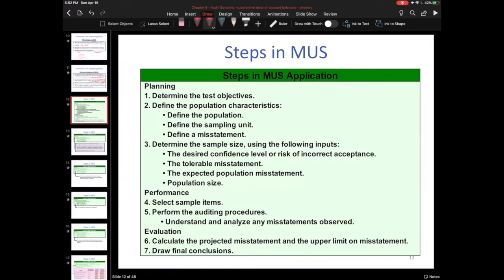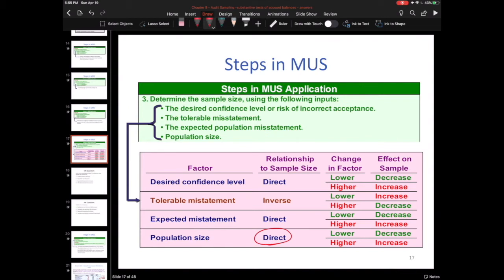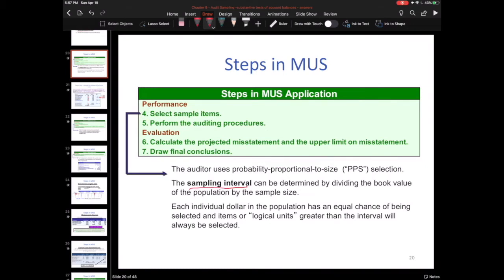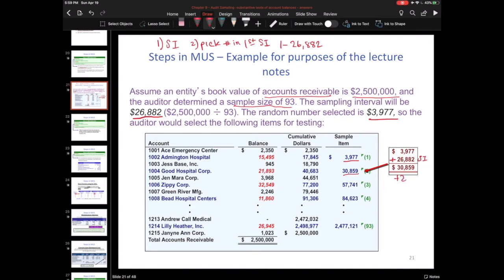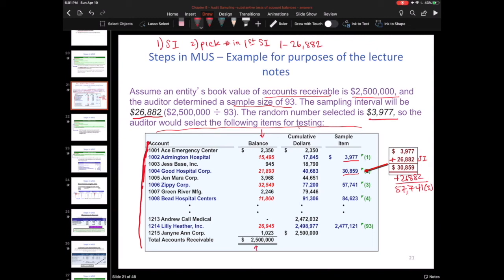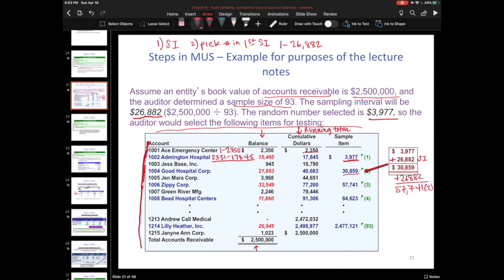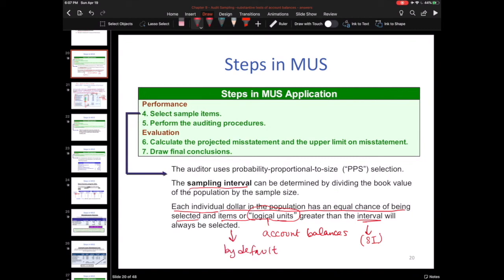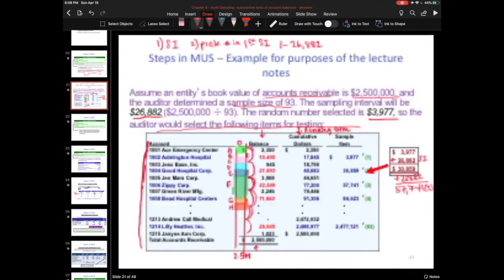chapter 9 part 2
Talks through the steps 1-4 of MUS sampling, including how to select the sample for testing.